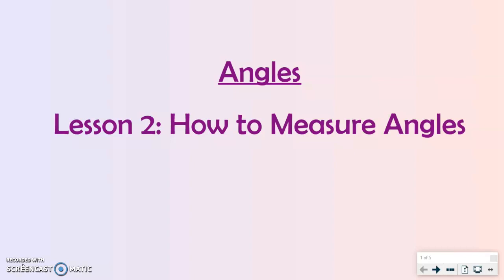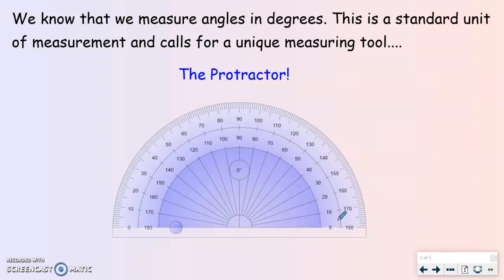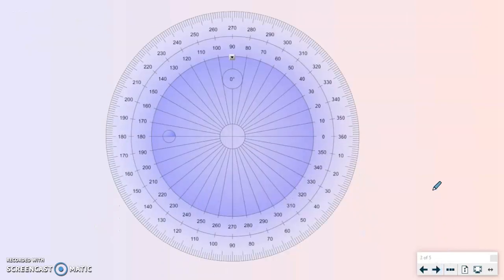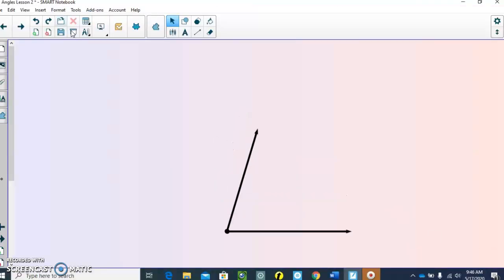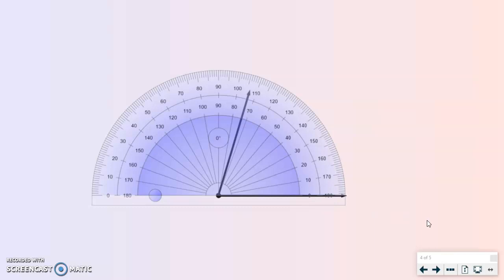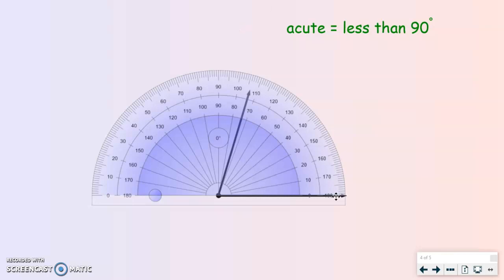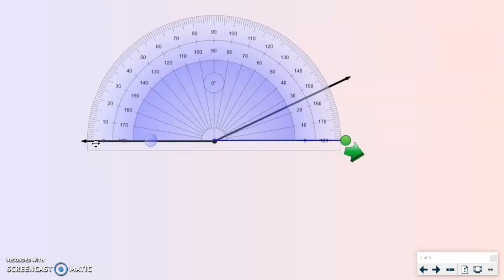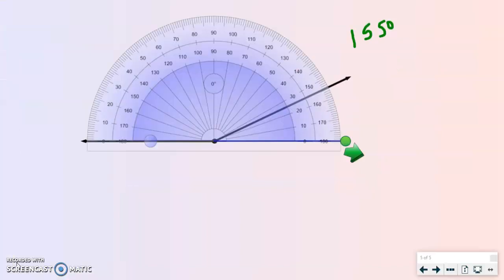Angles Lesson 2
In this video, you will learn how to measure angles using a protractor.